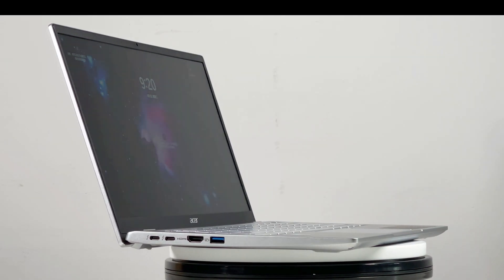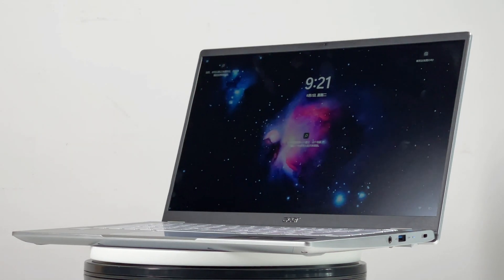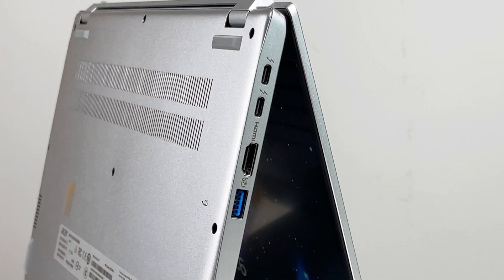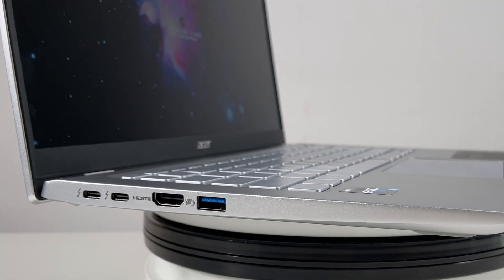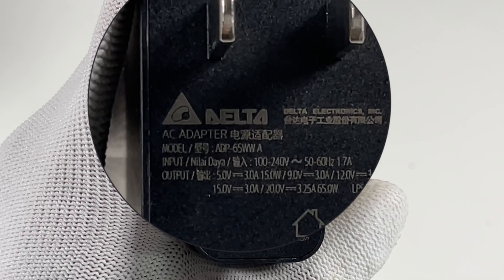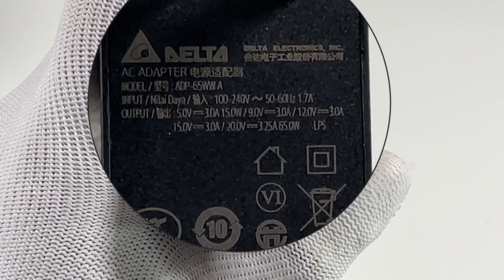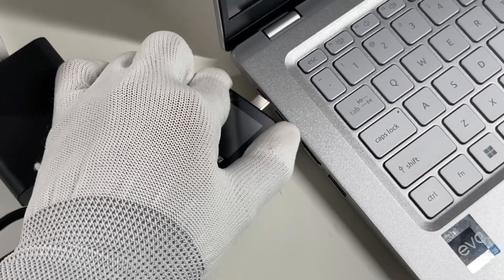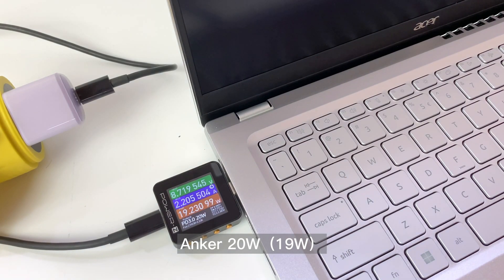Charging Compatibility Test of Acer Swift 3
Introduction
For the charging compatibility test of laptop, we have long been focusing on MacBooks and seldom on Windows laptops.
So today, we'll have a charging compatibility test of the Acer Swift 3.
It has RAM of 16GB and a Hard Drive of 512GB with a 56Wh Li-ion battery.

Chapter
0:00 Intro
1:13 Original 65W Charger Test
1:24 Third-party Charger Test
4:16 Summary